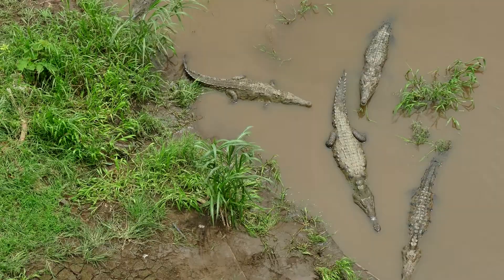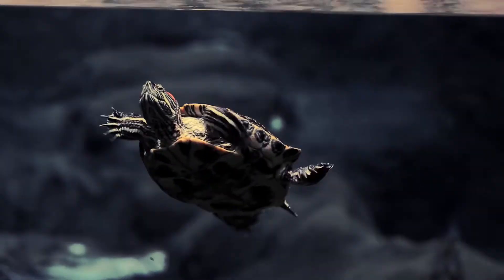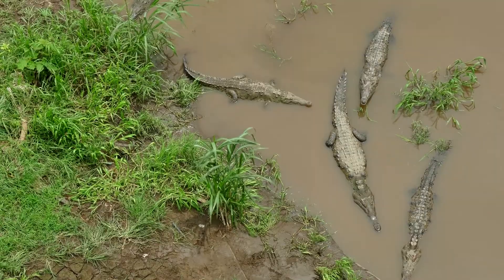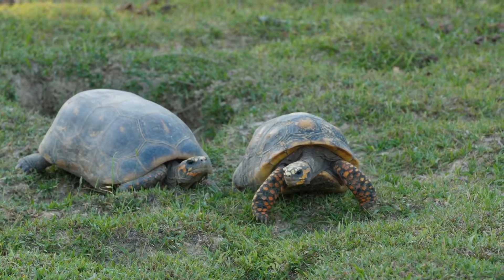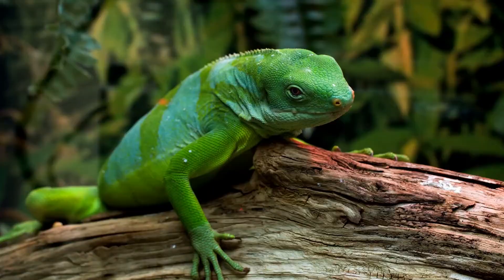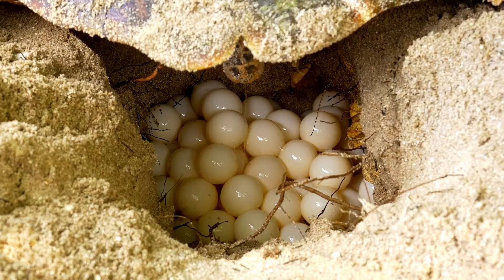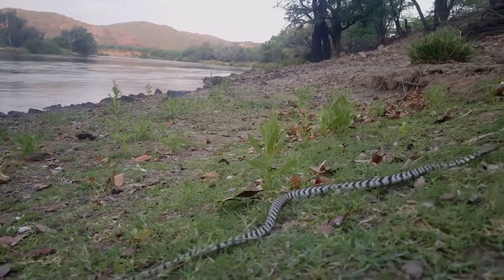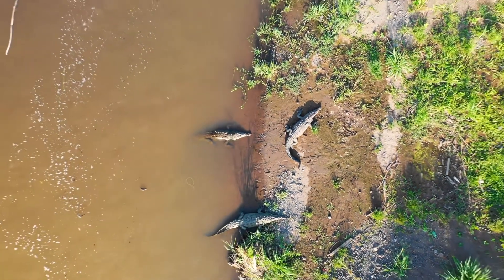All About Reptiles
Learn all about the defining characteristics and examples of reptiles. Related content including worksheets, videos and other interactive media can be found on the world's most comprehensive science portal for kids – ngscience.com.

Reptiles are cold-blooded animals with bodies covered in scales or plates. Most reptiles live on land, but some live in the ocean and fresh water habitats. All reptiles get the oxygen they need from air
using lungs.

Reptiles are classified into three main groups:

• crocodiles and alligators.
• snakes and lizards.
• turtles.

Most reptiles are oviparous – they reproduce by laying eggs. Some snakes, including many vipers are viviparous – they give birth to live young.

Reptiles have some of the longest life-spans in the animal kingdom. Some large tortoises can live for over 200 years. Accurately verifying the age of a giant tortoise can be difficult as they often outlive the scientists studying them